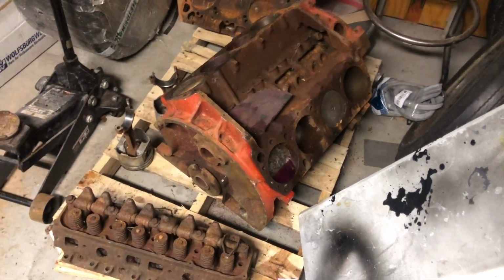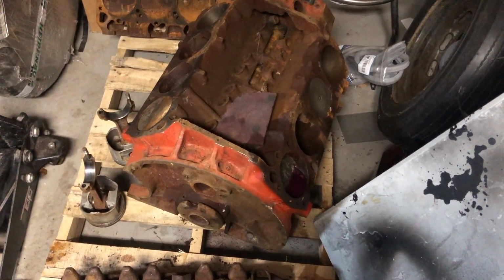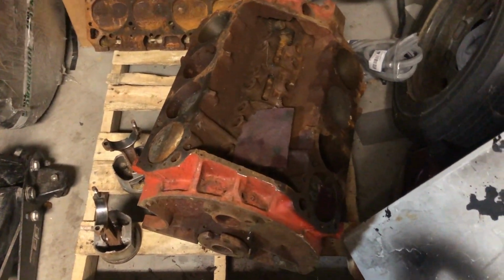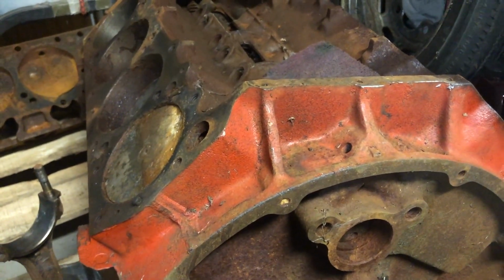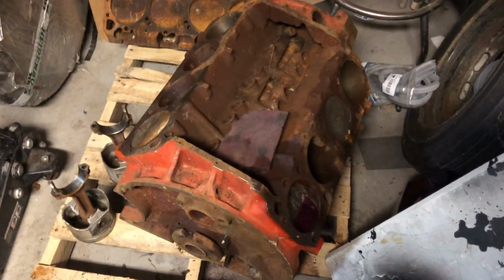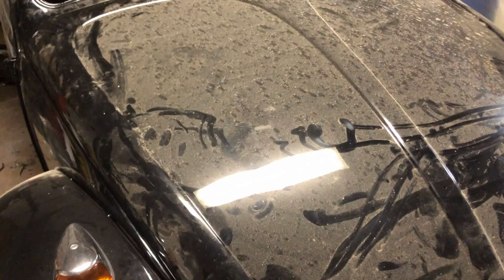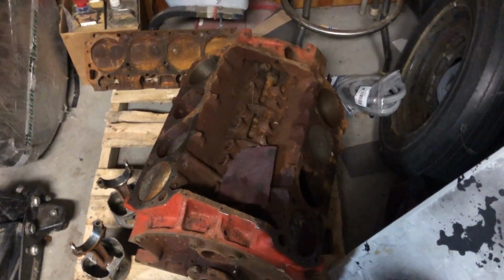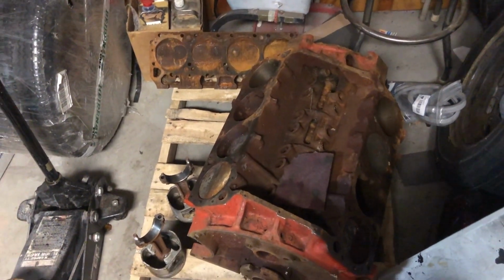I bought the CHEAPEST Mopar BIG Block!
Deal of a lifetime or a piece of trash, I'm gonna find out!